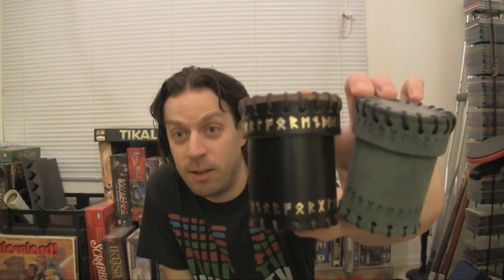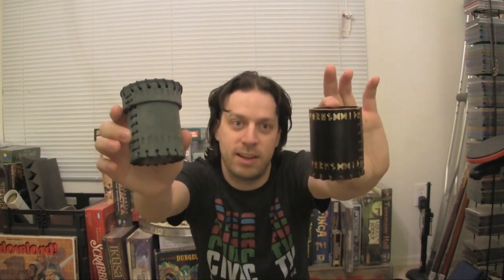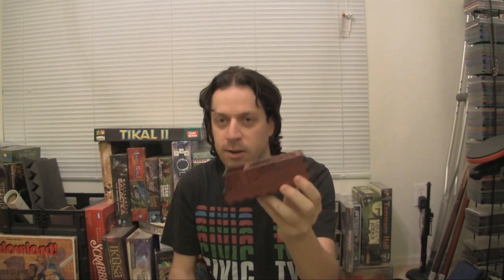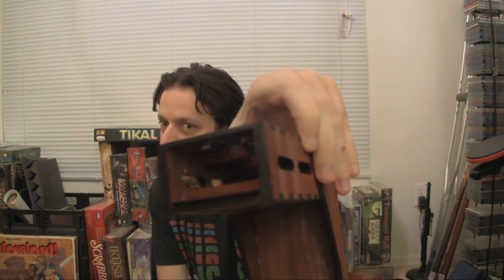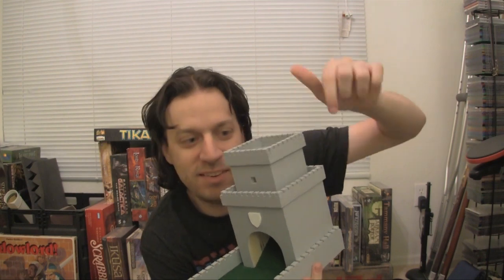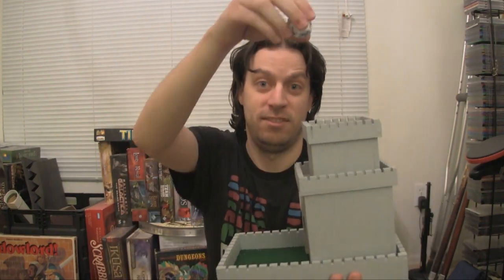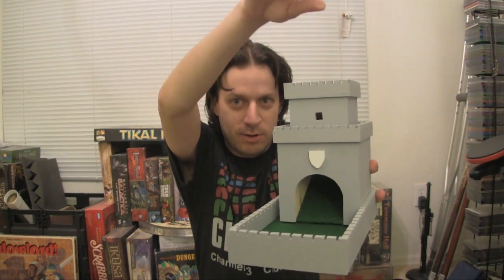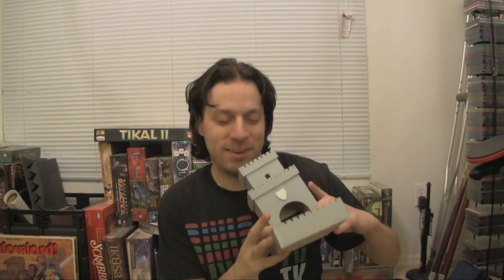Counter Monkey - In Through the Roof, Out Through the Door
It's a sort of riddle for you veteran dice-slingers out there.